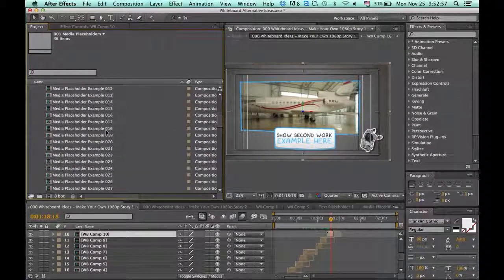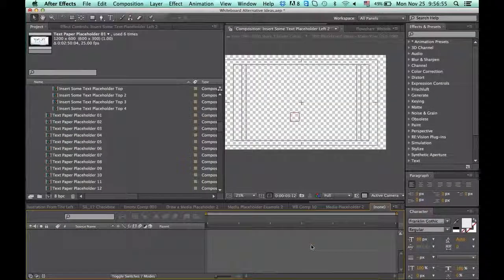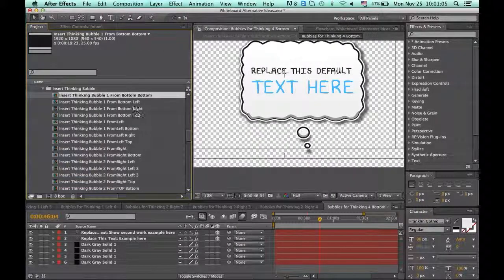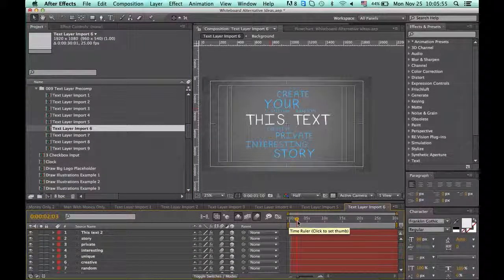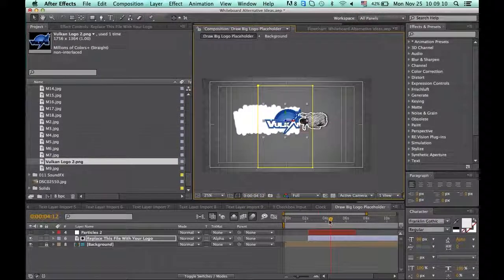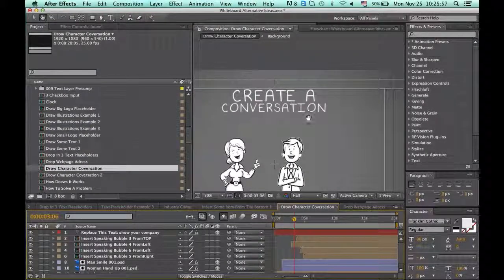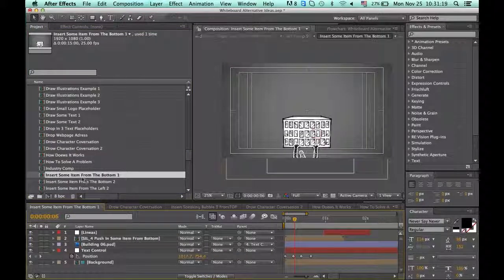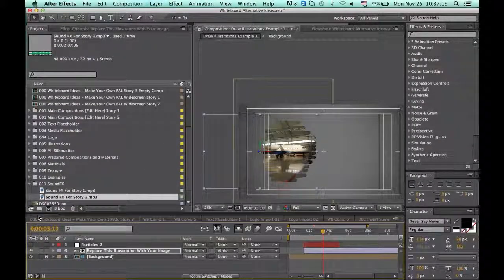Whiteboard_Alternative Ideas_Tutorial - Part 3 Project Owerview Of All Prepared Compositions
PART 3 Vide tutorial for After Effects Template:Whiteboard_Alternative Ideas
Do you offer a great service, you have an app or product that's very useful, don't forget to promote it with this new Exciting After Effects CS4 and above project -- "Whiteboard Alternative Ideas" Let to market your product or service with this stop-motion inspired whiteboard animation. Remember, with creativity you can achieve a lot.